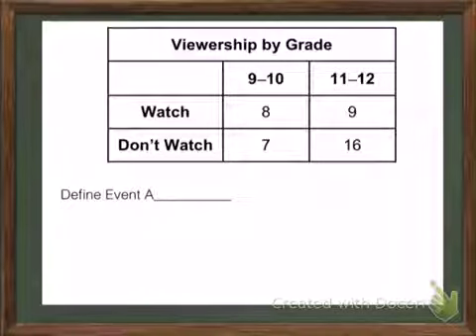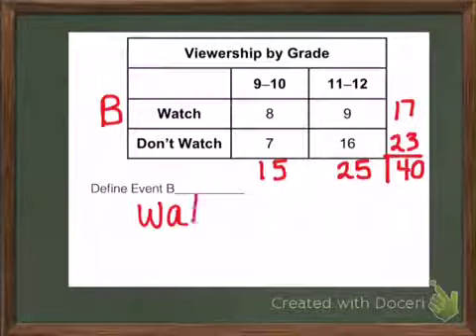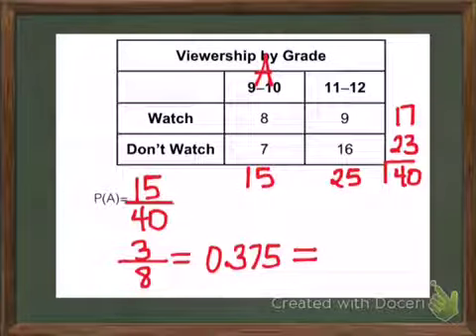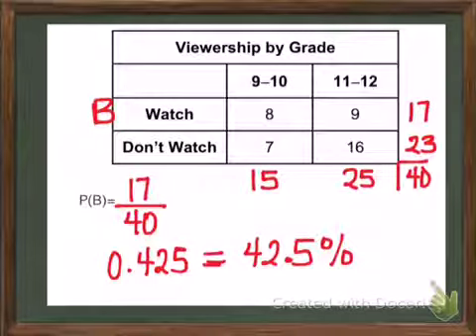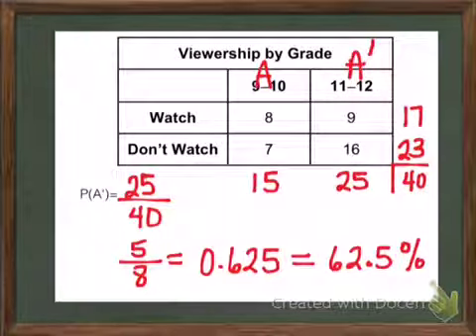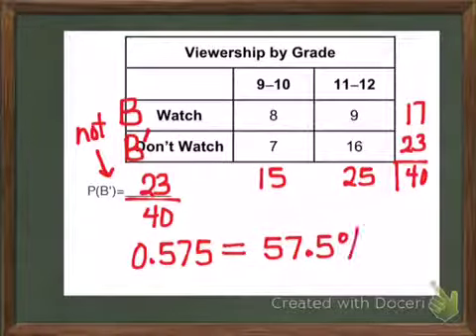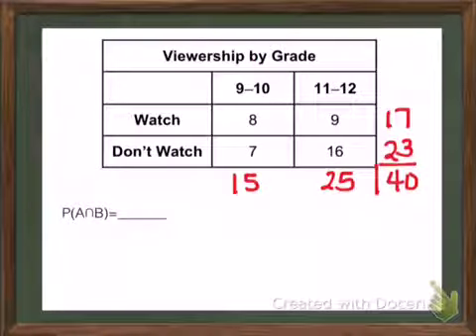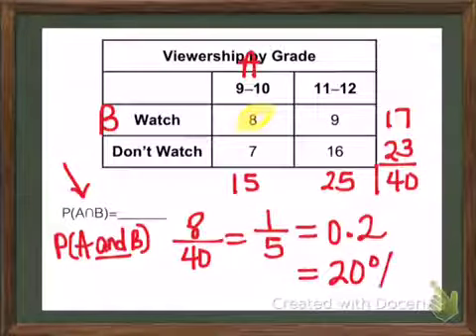Probability Frequency Tables